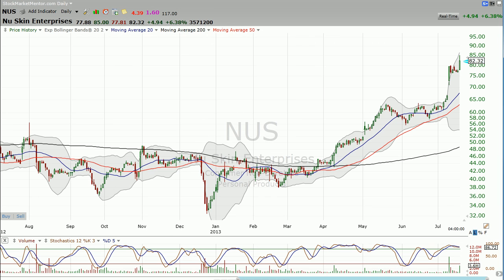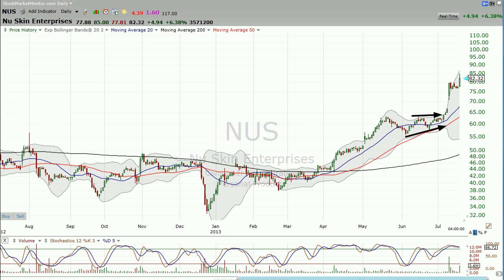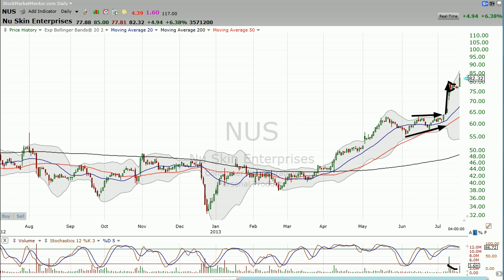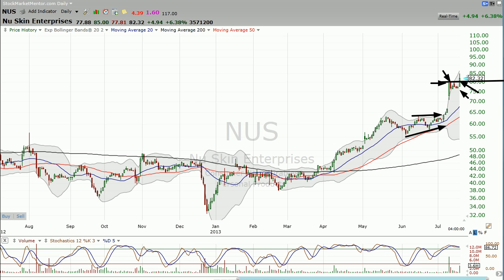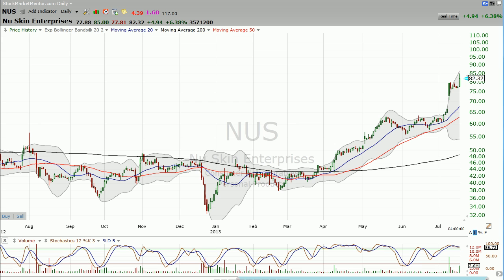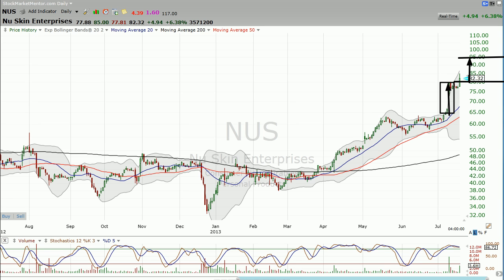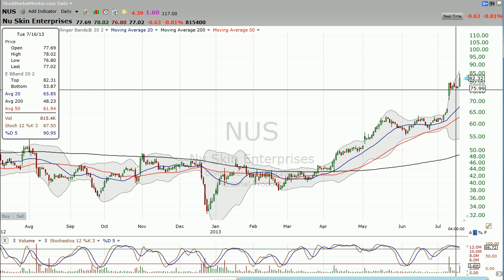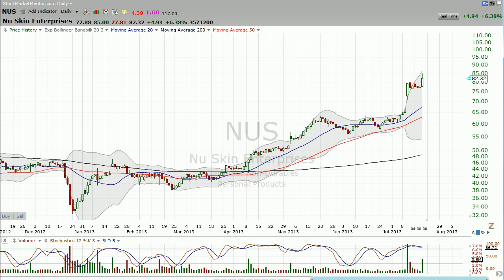How high can Nuskin (NUS) go? (July 18, 2013)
How high can Nuskin (NUS) go? Stock Market Mentor